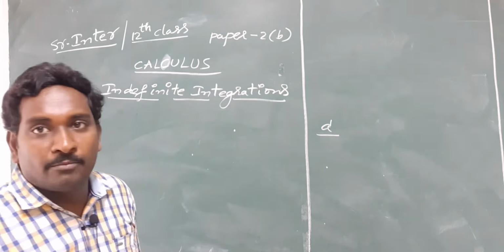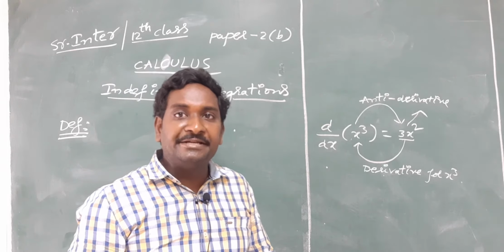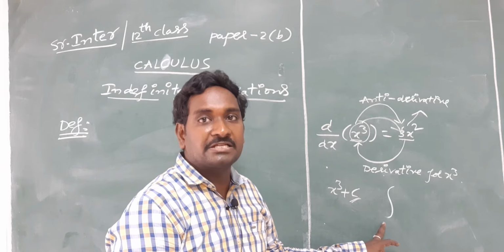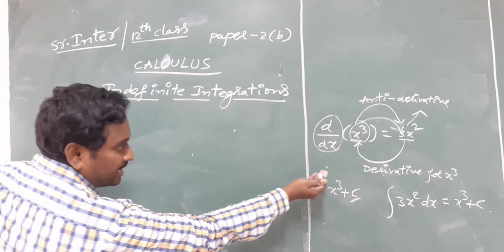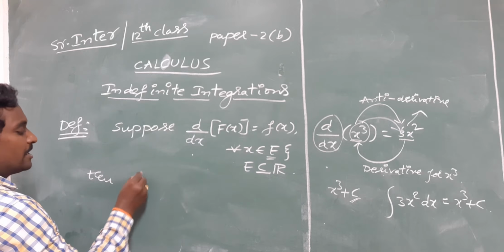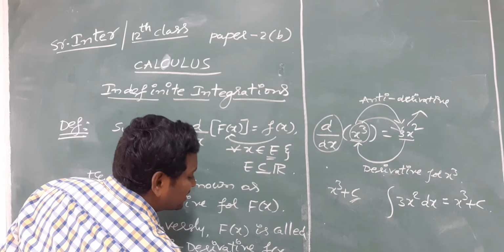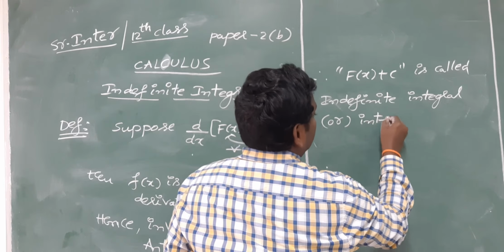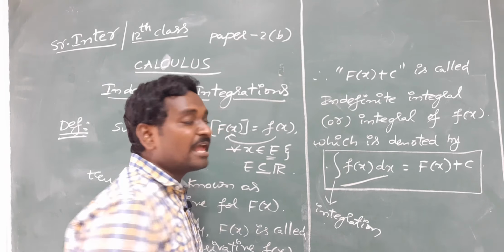1. INDEFINITE INTEGRATIONS - DEFINITION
INTEGRATION DEFINITION